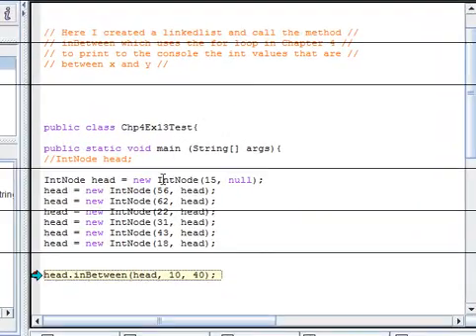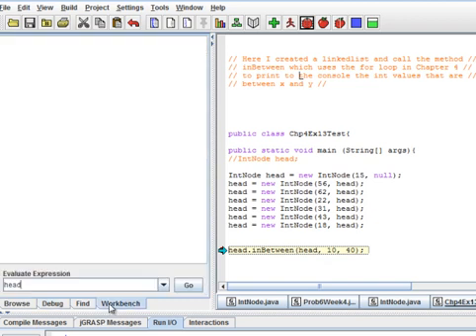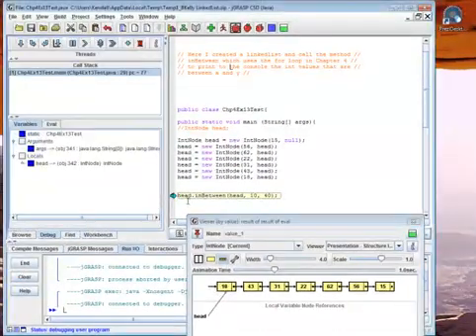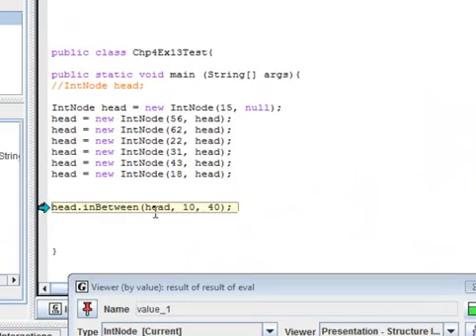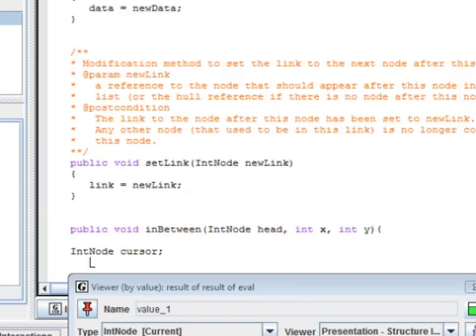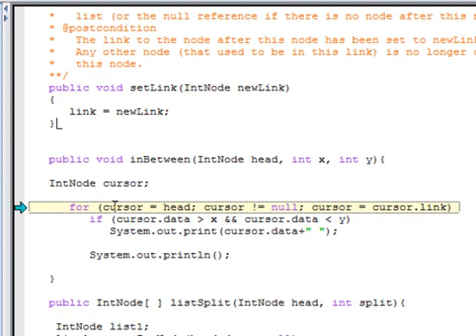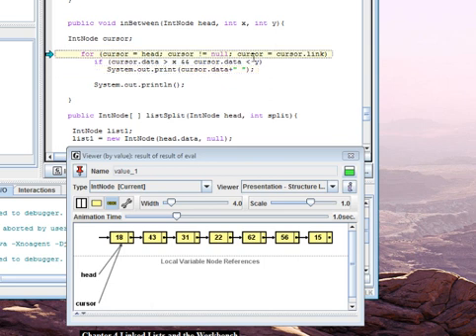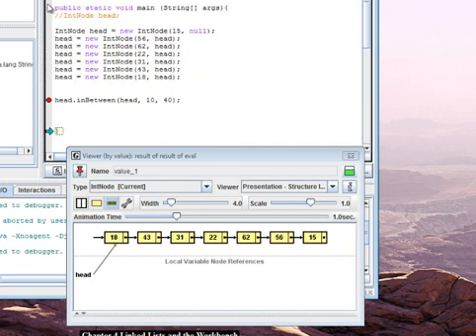CIS 112 Data Structures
Review of Linked List homework problems and use of Workbench in Jgrasp to animate data structure debugging